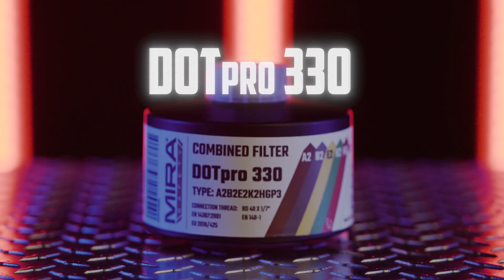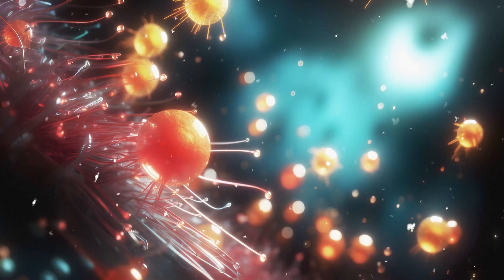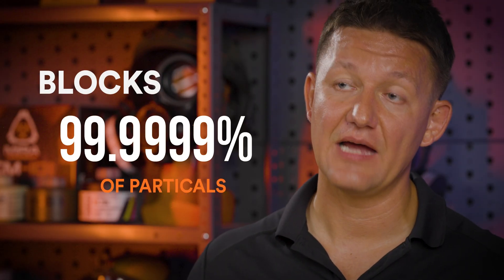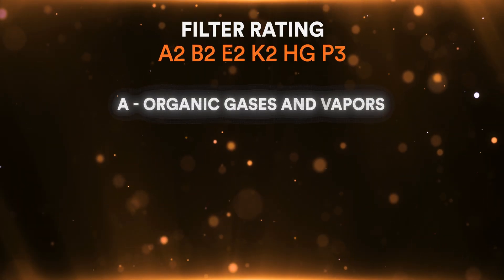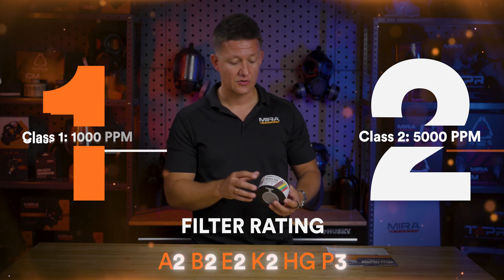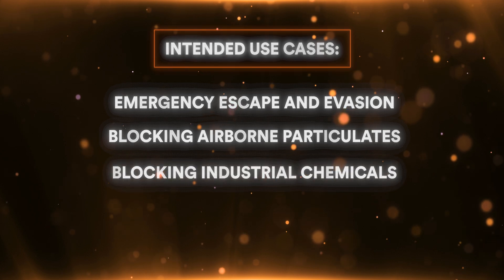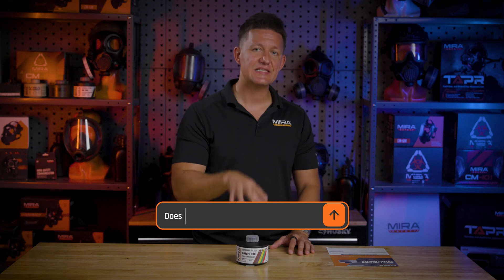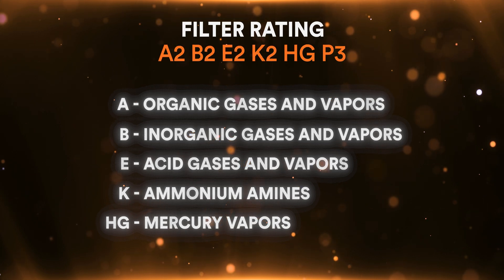DOTPRO 330 | Product Breakdown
Unlock a new level of protection with our DOTPro 330 Respirator Filter—your ultimate companion for safety in challenging environments. In this video, MIRA CEO Roman demonstrates our new filter and its protective features.

The DOTPro 330 is a 40 mm NATO-threaded respirator filter designed for Toxic Industrial Chemical environments. The combined filter features two distinct layers for robust respiratory protection. The first layer is a P3 filter that effectively captures particles as small as 0.2 microns. The second layer is a carbon bed that traps highly toxic industrial chemicals (TICs) such as mercury vapor, organic and inorganic gases and vapors, hydrogen sulfide, and many other harmful airborne contaminants.

When paired with a full-face respirator and an optional PAPR system, users can be confident they will breathe easy in environments where respiratory damage is a high probability.